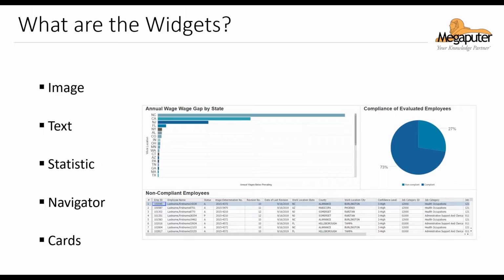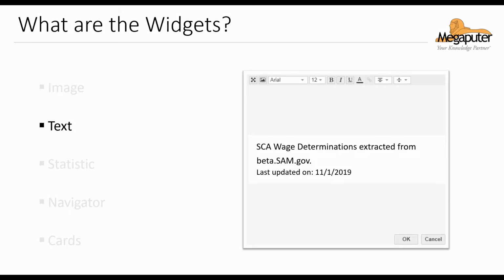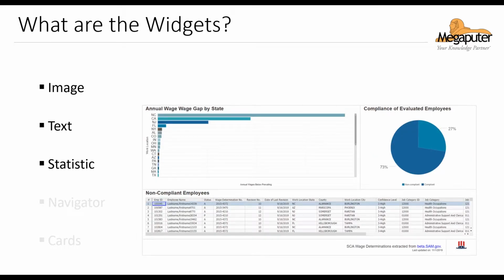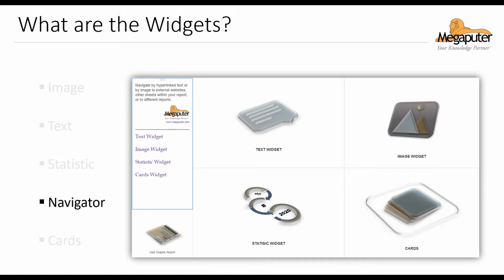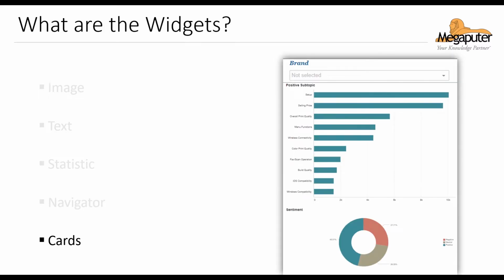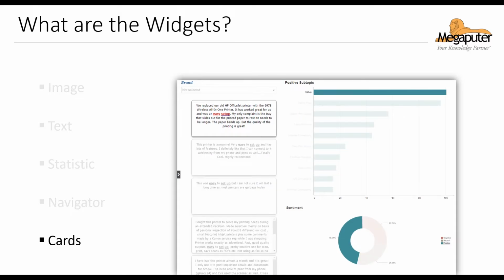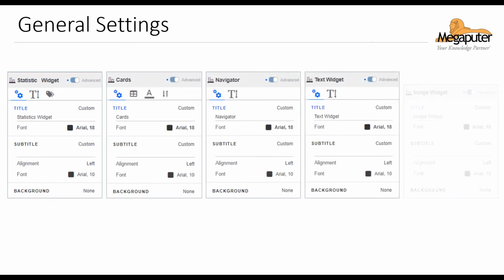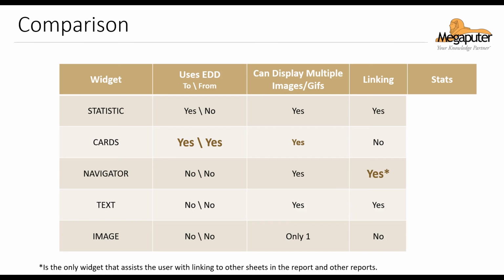Introduction to Report Widgets